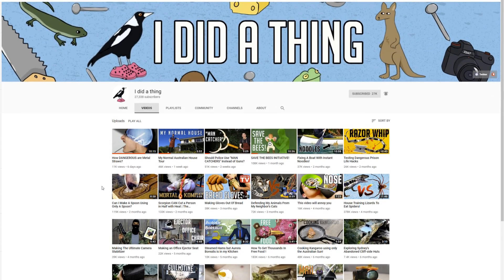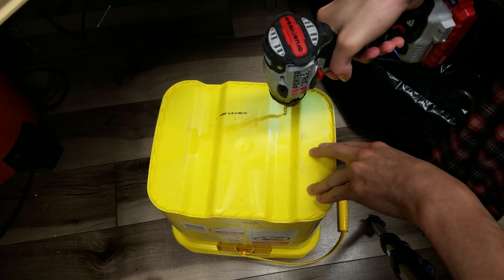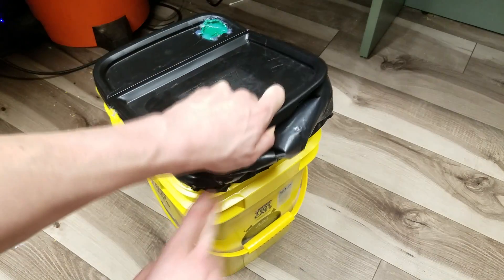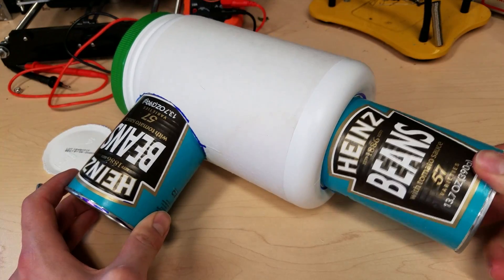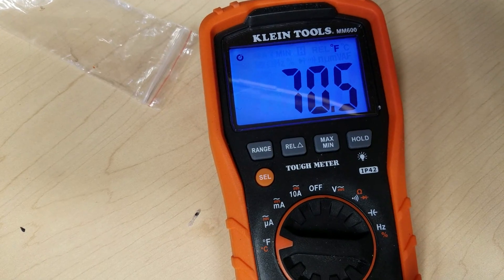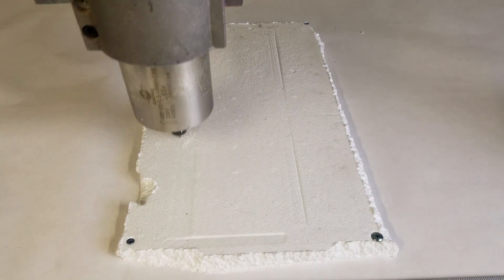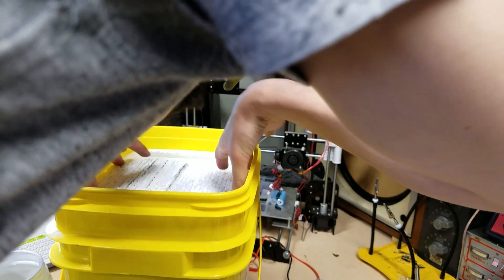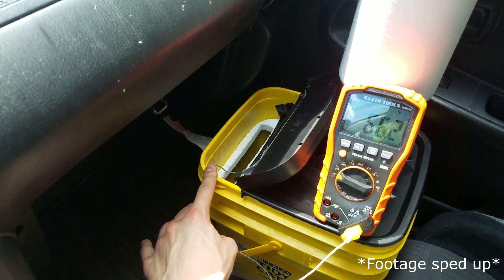Fighting @I did a thing over hot trash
I built a DIY air conditioner/swamp cooler out of trash. This is in collaboration/competition with the channel, "I did a thing", to see who can make the most useful thing out of trash!

Check out the subtitles for degrees in Celsius.